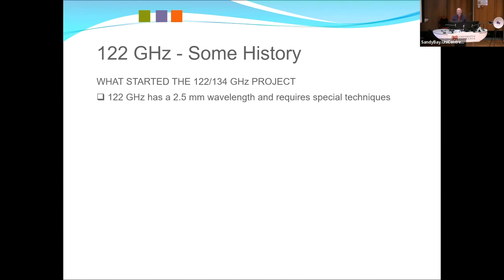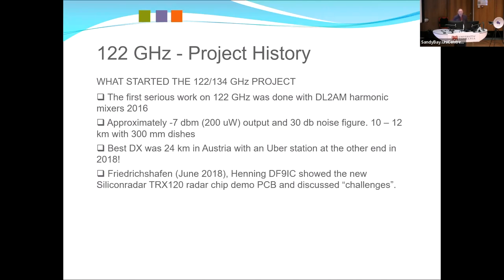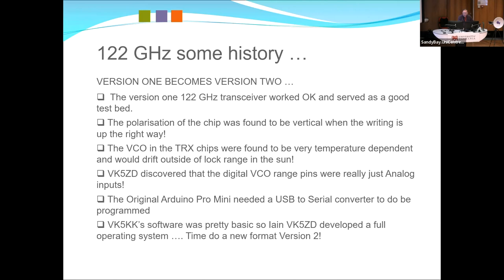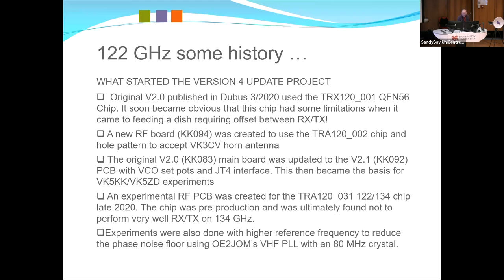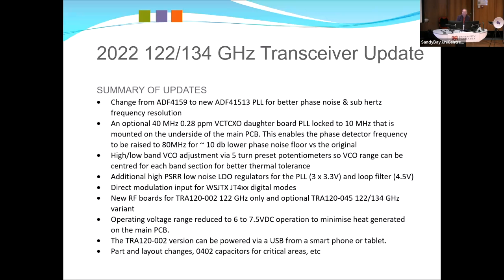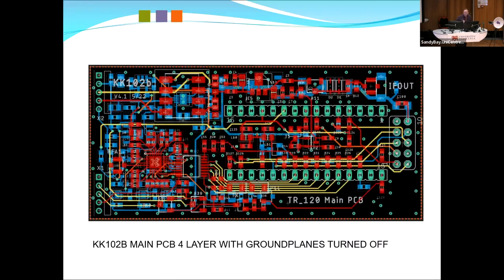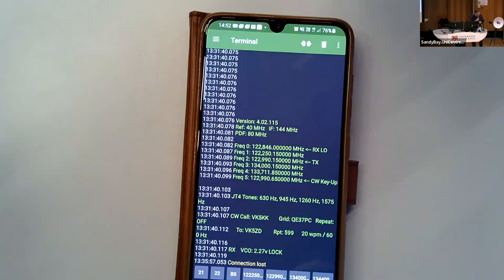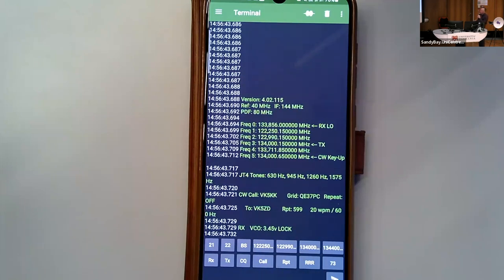Experimenting on the 122 & 134 GHz Bands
David VK5KK has a long involvement in VHF and above thanks to his father Keith VK5ZMK (now VK5KG). David has been active on the VHF to EHF bands for well as over 30 years of WIA and club activity. This includes being the main kit designer behind Equipment Supplies Committee for 15 years, ex VK5 WIA president as well as taking over the running of the AR magazine column "VHF-UHF an Expanding world" from Eric VK5LP in 1999 . Today David is presenting a short overview of the 122 and 134 GHz equipment he published in Dubus 3/2020 and 3/2022 editions

⏱️Chapters⏱️
0:00

► Gear I Recommend